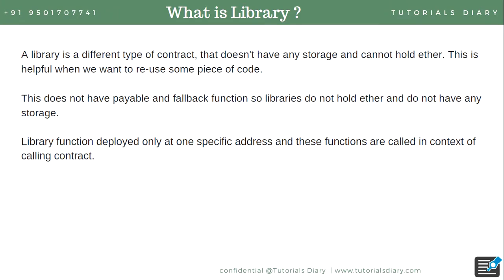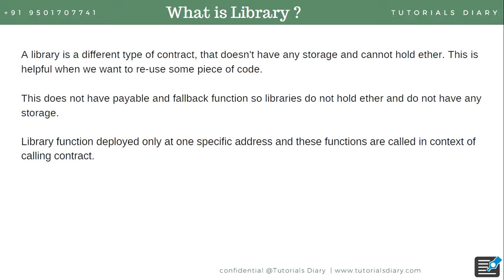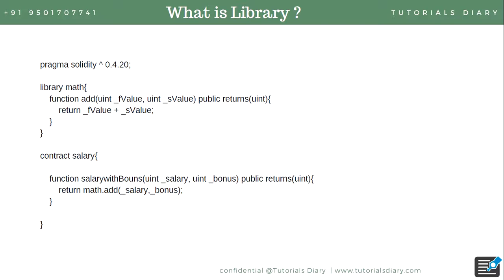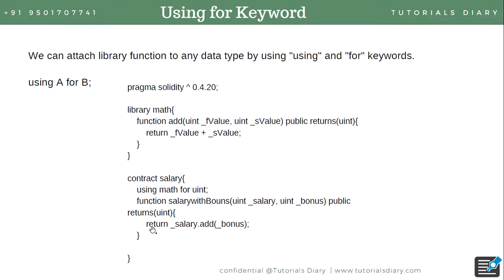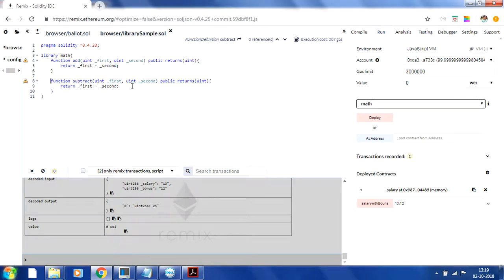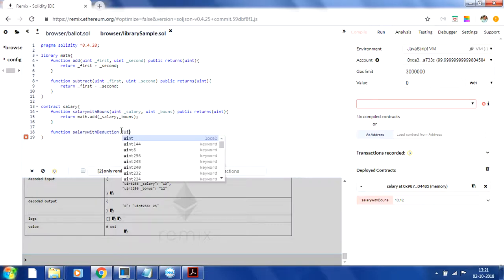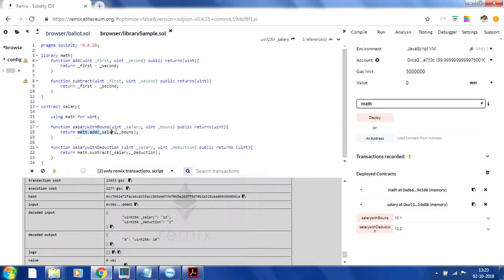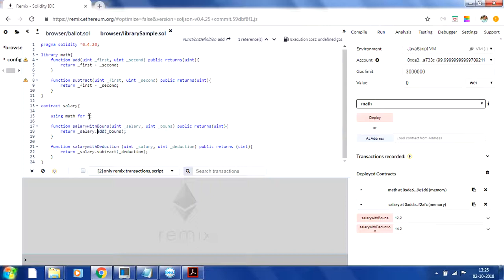Solidity Tutorials- Libraries Introduction and Usage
What is Library in solidity and usage of that ?.

How to transfer or send the funds-ether in solidity. Introduction of transfer, call and send function in solidity.

How to call contract function from another contract in solidity.

What is constructor in solidity.